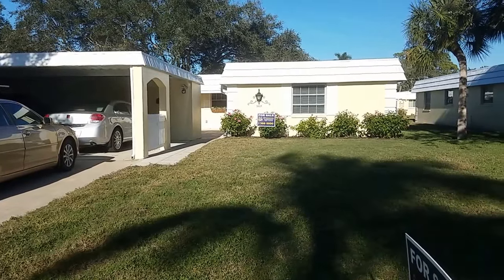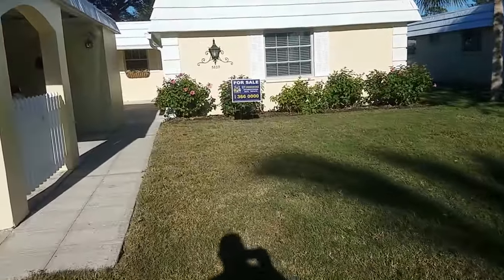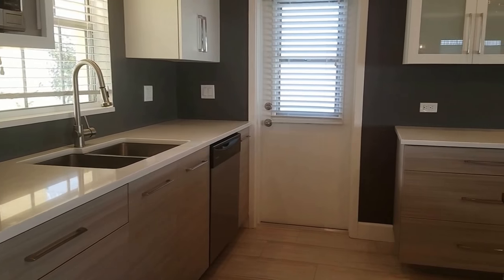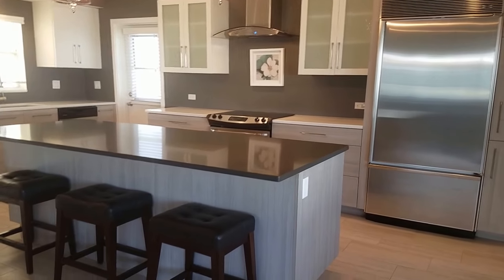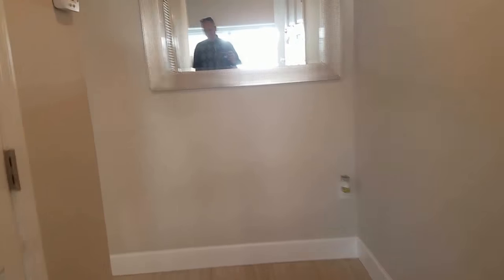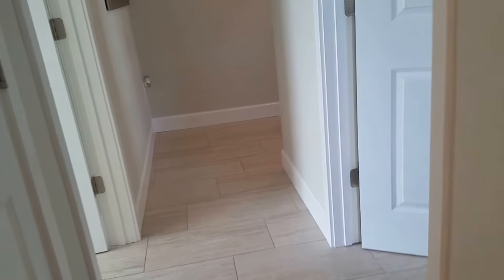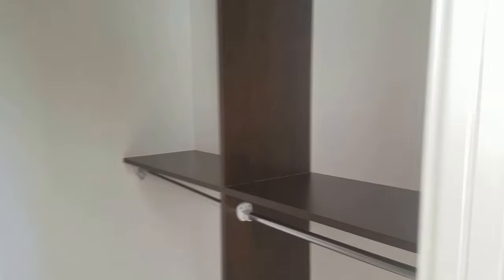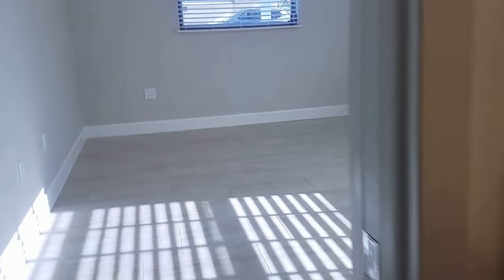5839 TIDEWOOD Baywood Colony Villa $349K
BAYWOOD COLONY SEC 2
Location: Close to Bus Line
Total Acreage: Zero Lot Line Pets: Yes
Minimum Lease Period: 1 Month Max Times per Yr:
Garage/Carport: 1 Car Garage, Drive Space

You must see it to believe it. Setting a new standard in Baywood Colony, this completely renovated villa boasts a gourmet kitchen with giant Ceasarstone island, Subzero Refrigerator and designer cabinetry. Crown molding and high end finishings are everywhere. You simply can't miss this one. This is a total remodel, re-pipe and retrofit project. The villa has a new roof and new A/C system. It is a great location just across the street from the intercoastal waterway and a bike ride away from the south bridge to Siesta Key.